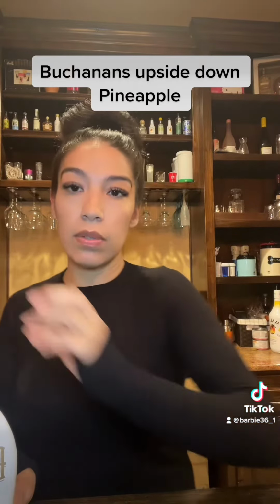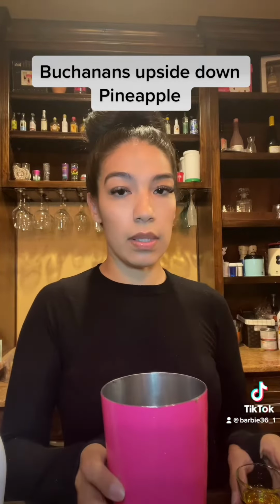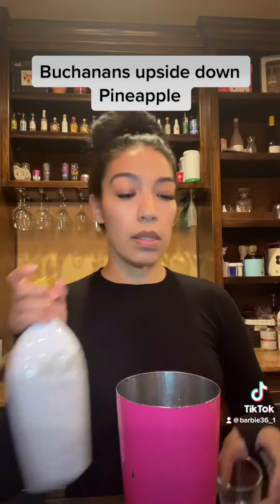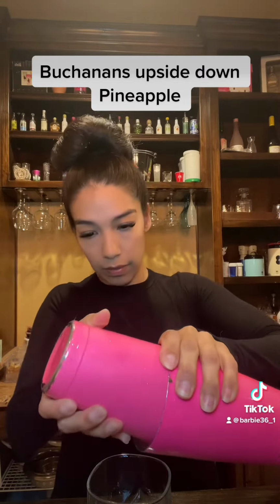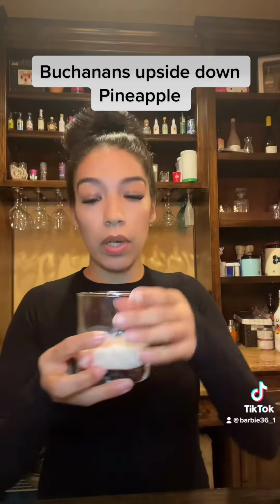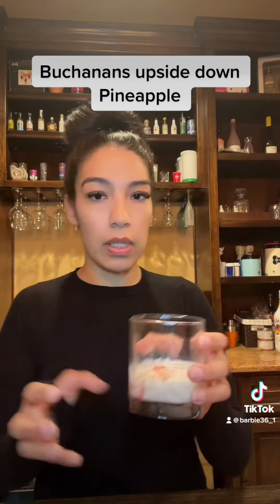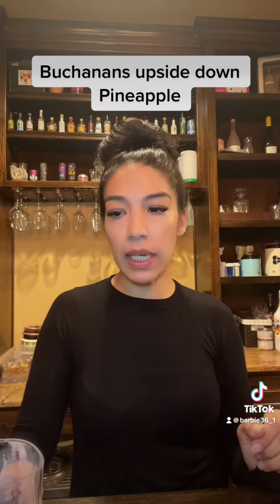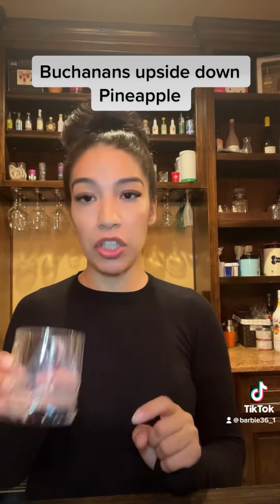Buchanans upside down pineapple